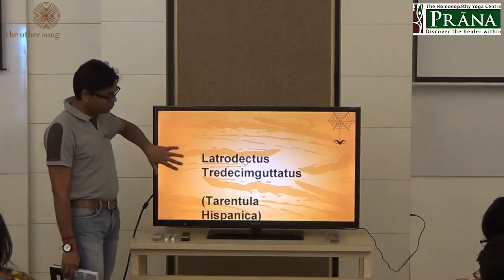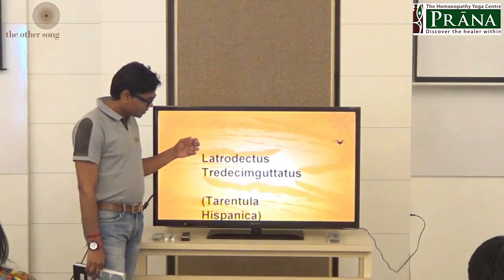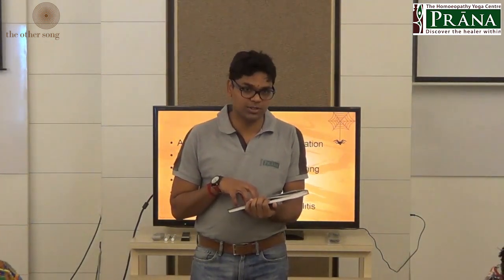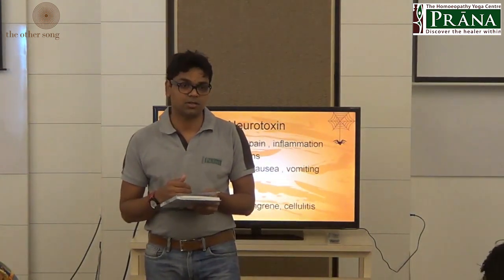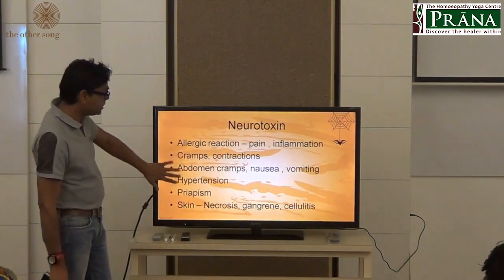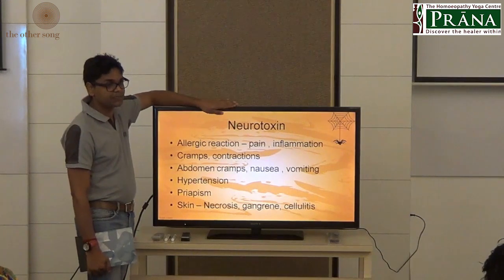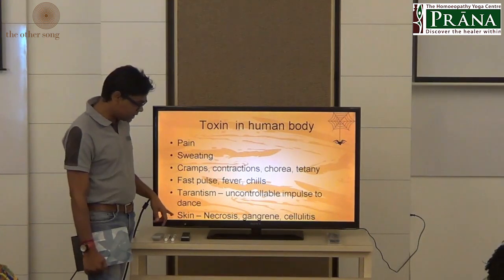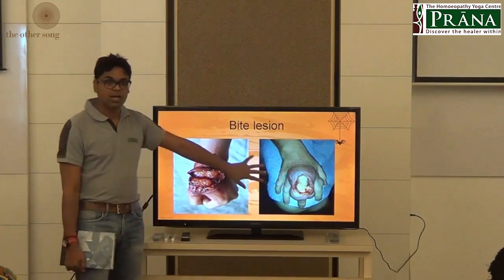Tarentula Hispanica | Introduction Part-2 | Dr Shrikant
This video is a continuation of Tarentula :Introduction Part 1. Here Dr. Shrikant tells us,what happens after a spider bite which is correlated with the symptoms of Tarentula. He talks about the Neurotoxins. He tells us about the symptomatology after the bite of the spider.